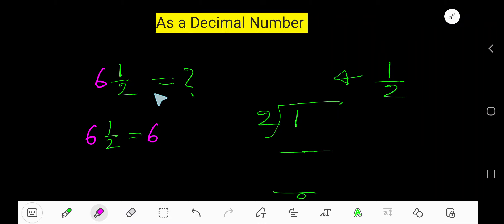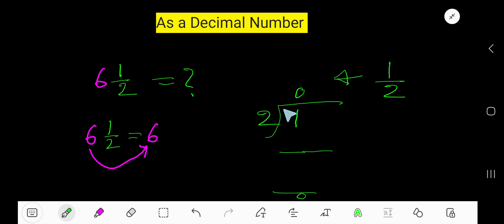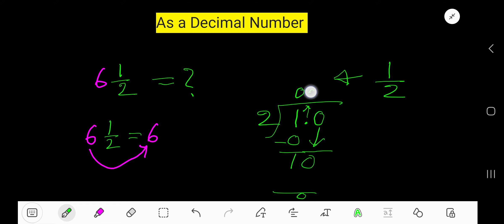6 1/2 as a Decimal Number||How to Convert Mixed Number 6 and 1/2 as a Decimal Number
6 1/2 as a Decimal Number||How to Convert Mixed Number 6 and 1/2 as a Decimal Number